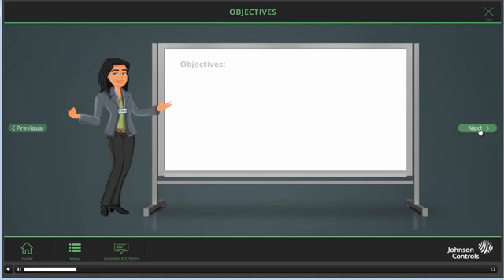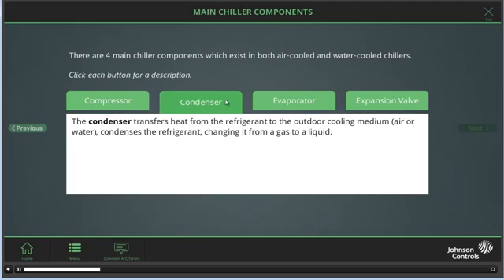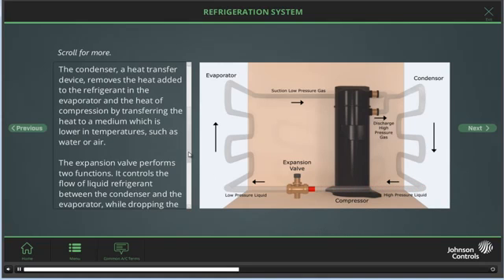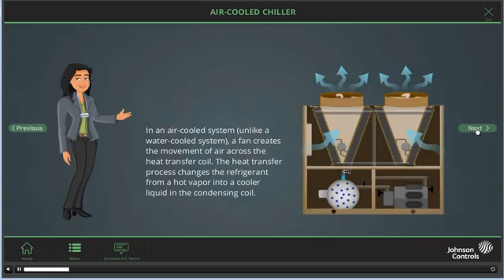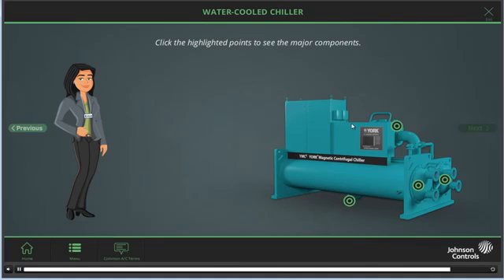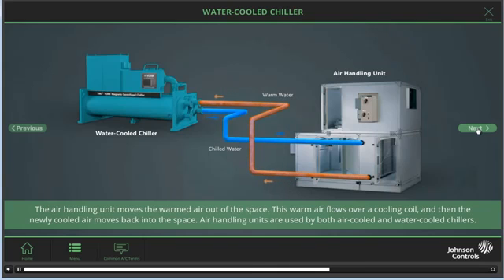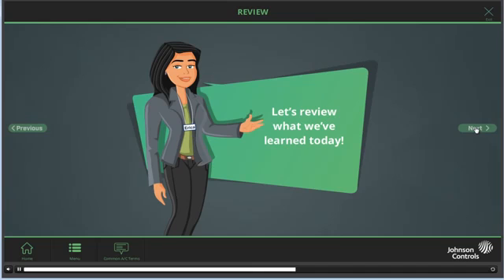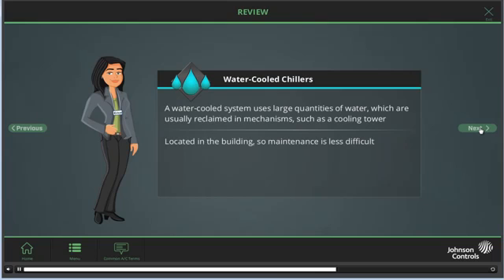ci7 HVAC Air Cooled and Water Cooled Chillers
EEI uses this video in support of the commercial HVAC educational series. Explains types of voltage, current and resistance.